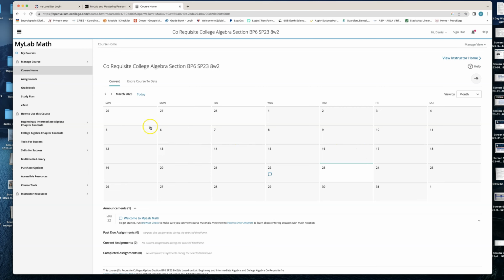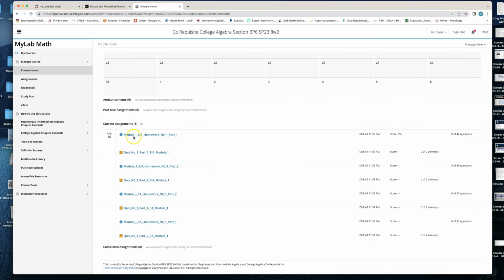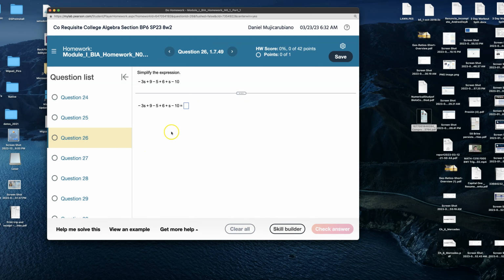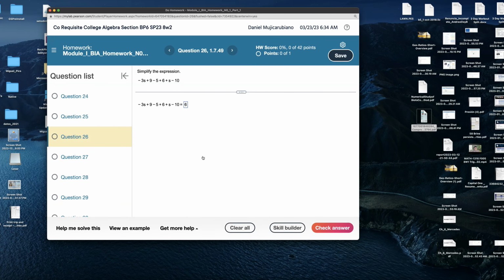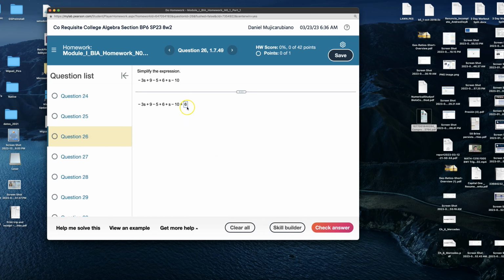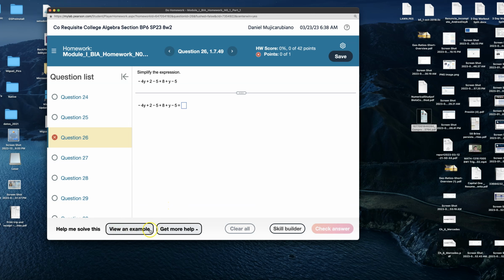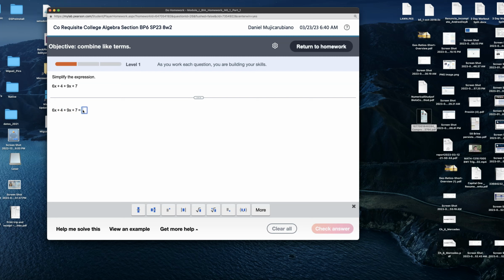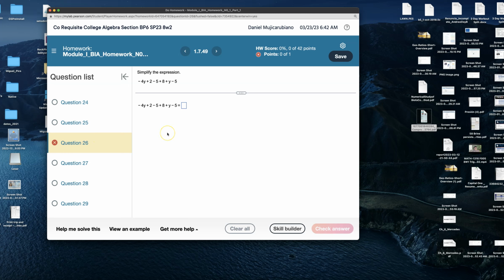How 2 use MLM 4 assignments